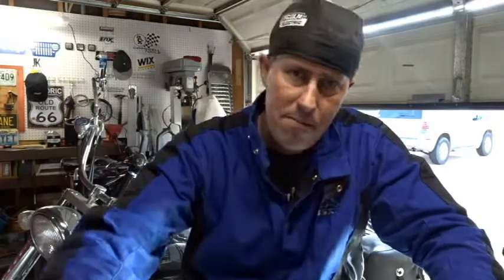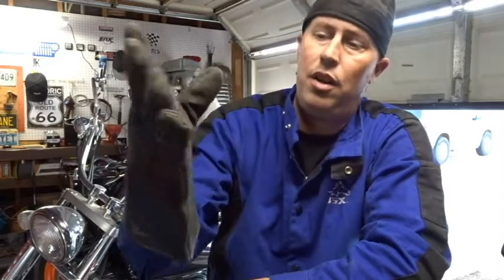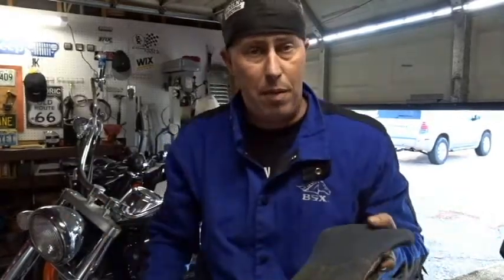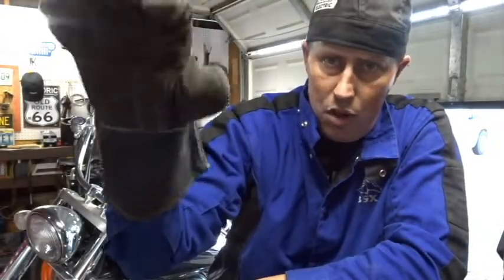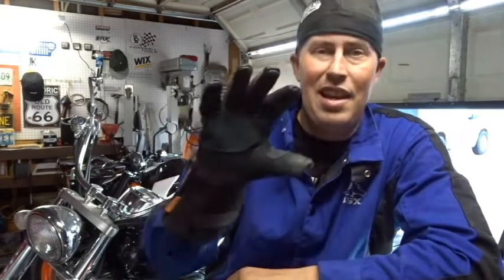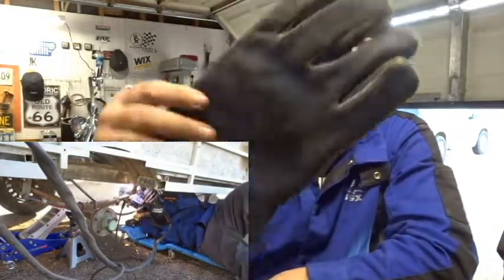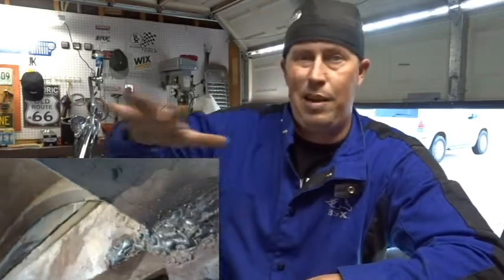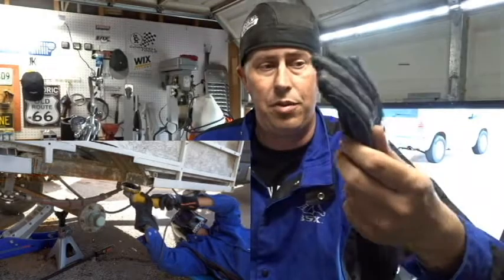Vulcan MIG Welding Glove Review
My Thoughts on Vulcan MIG Welding Gloves that can be purchased from Harbor Freight for $20. This will include an In Action Type of Review giving my first impressions of the product in comparison to The Cornwell Brand Sold set that I've had for about 4 years or so. I will be Using the Harbor Freight 110V MIG Flux Core Welder in this Review. Let's see what happen's.